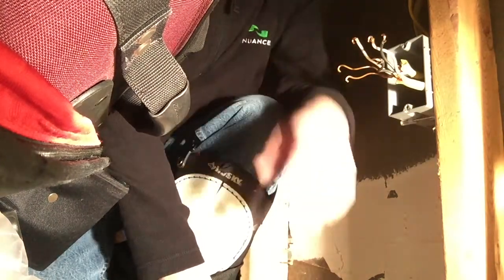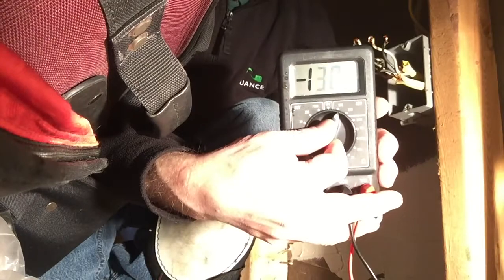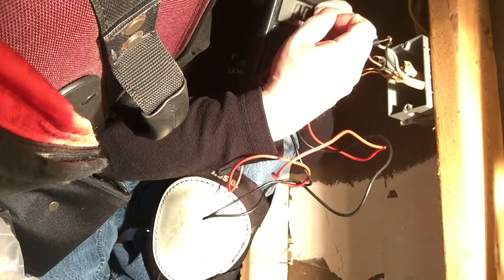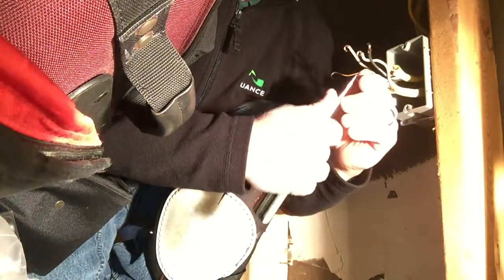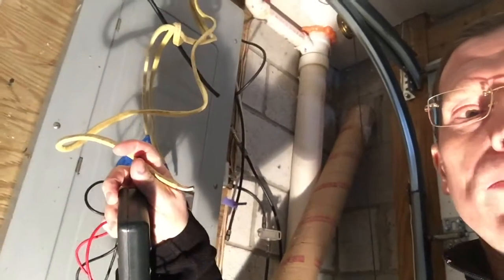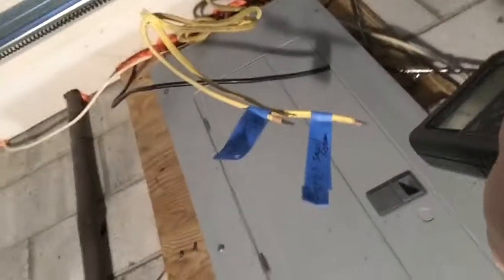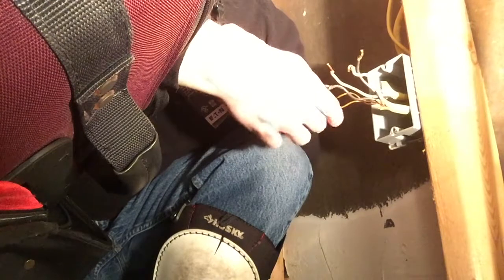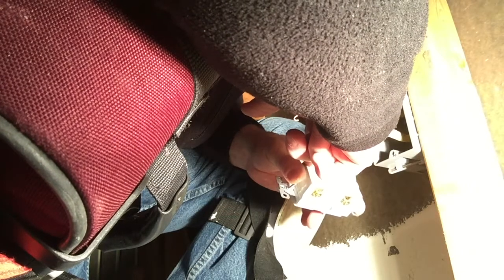Electrical Continuity Test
This video demonstrates how to conduct a continuity test on an electrical line.  In this scenario, I have an unfinished room with pre-wiring and several wires at the circuit breaker box that I must sort out.